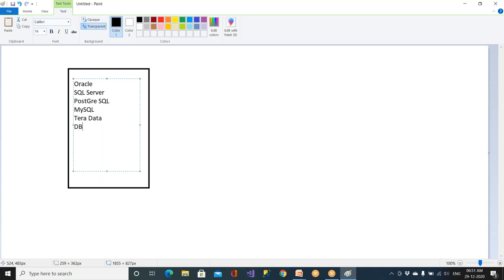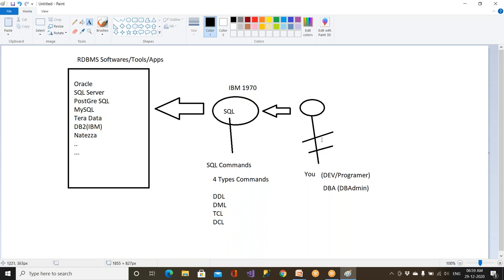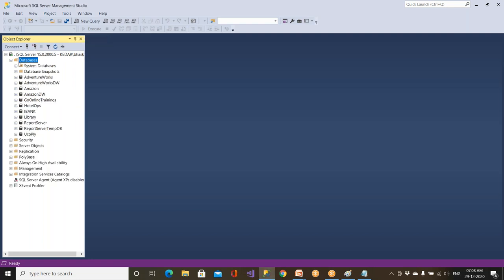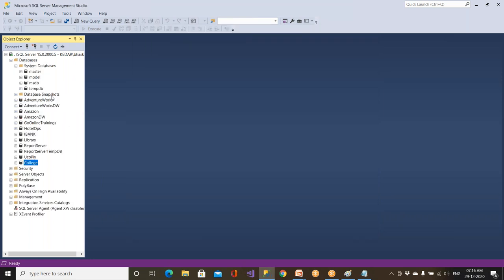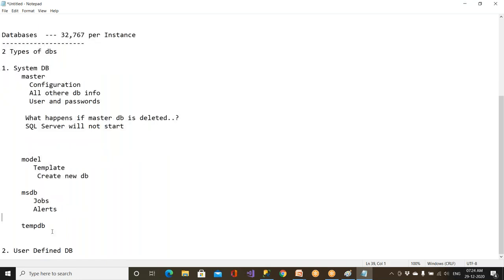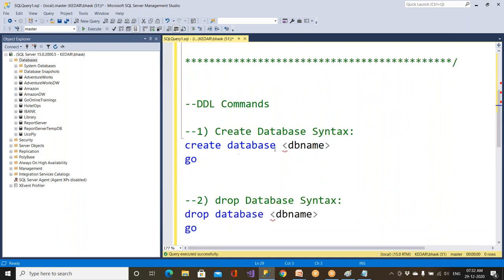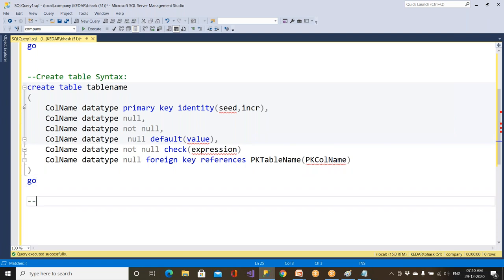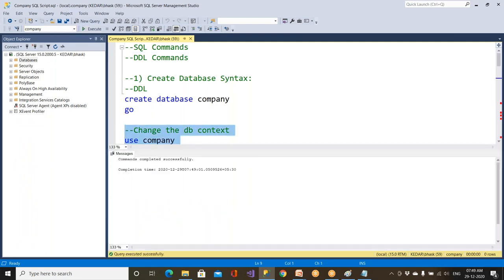10 SQL Server SQL Commands Part1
10 SQL Server   SQL Commands Part1